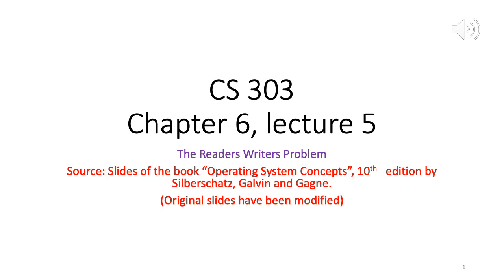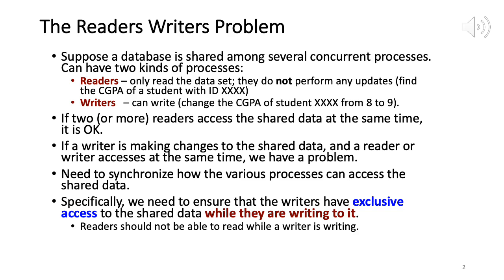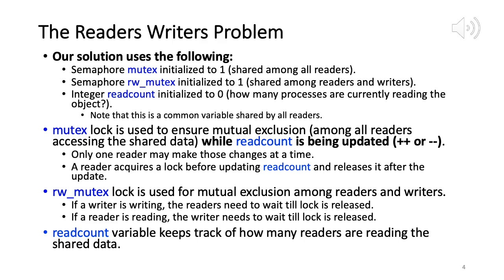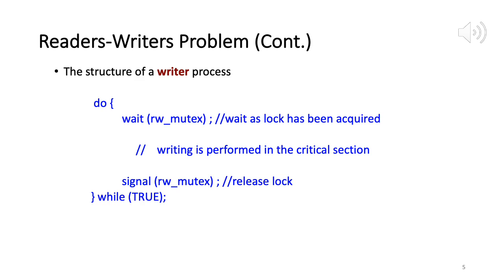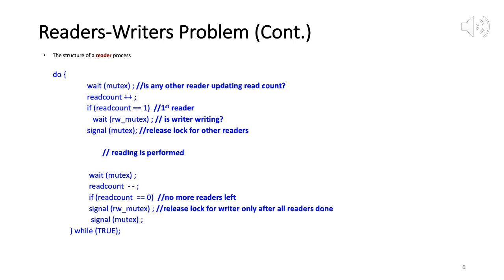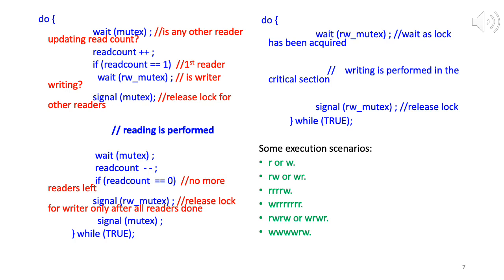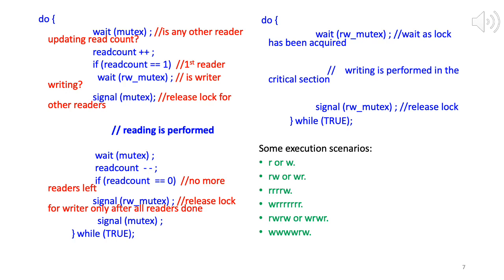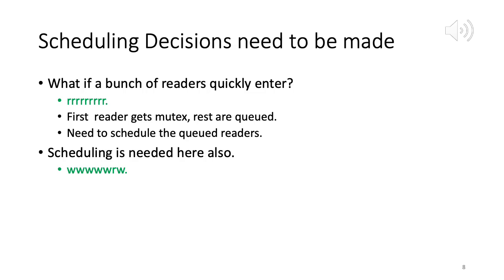CS 303 Operating Systems: Chapter 6, lecture 5 - The Readers Writers Problem.